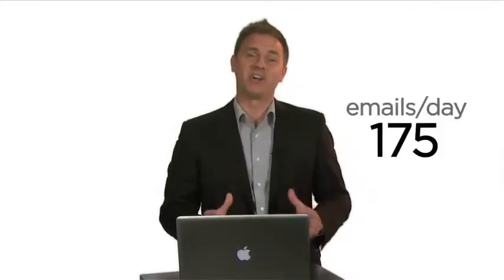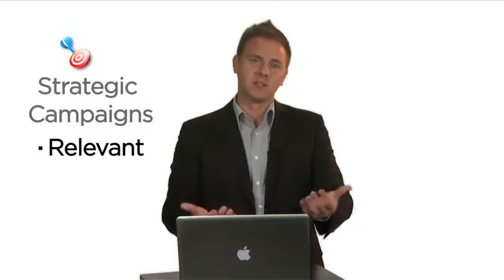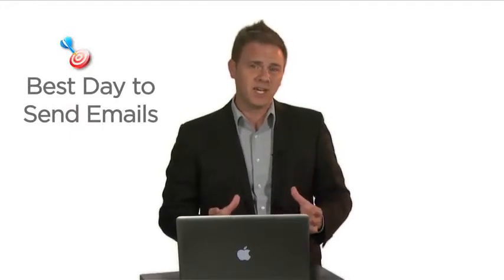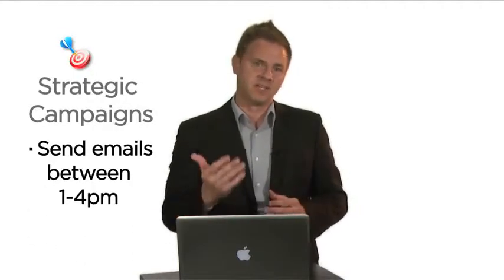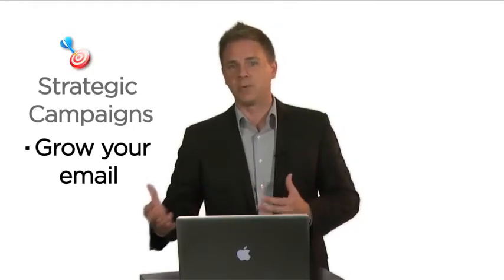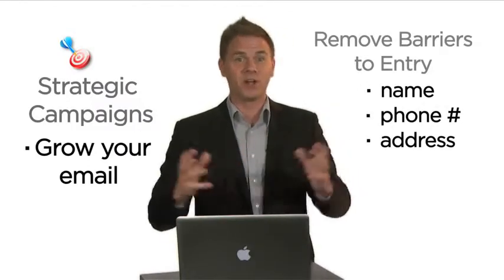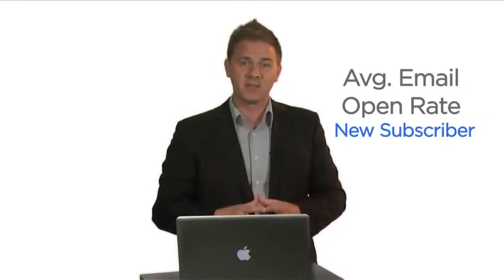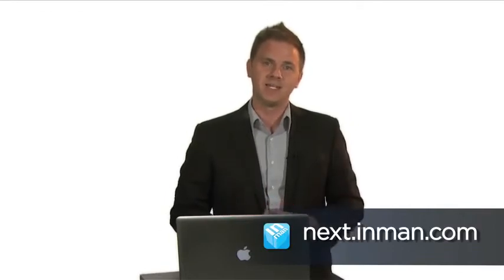Email Marketing 101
Are you being effective with your email? Learn a few quick and easy tips to connect with your clients and database through email marketing. Presented by RE/MAX Unviersity and Inman.